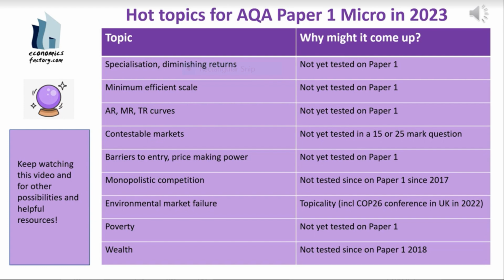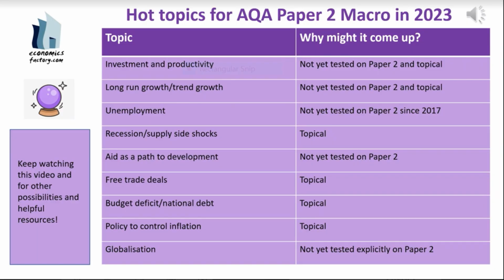Get an A* in A LEVEL Economics (secrets to smash PAPER 3)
Hi friends! Economics paper 3 is here and in this video I break down step-by-step the whole paper for you. When you follow the steps I talk about in the video, your success is almost guaranteed. I wish you good luck!